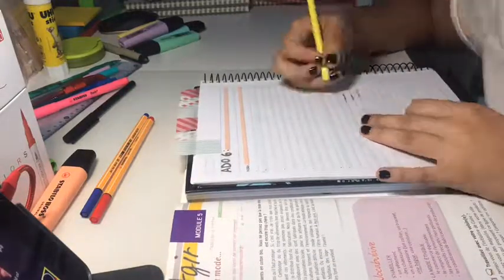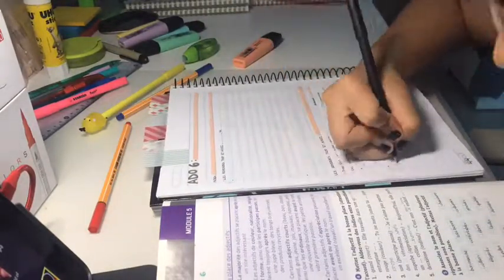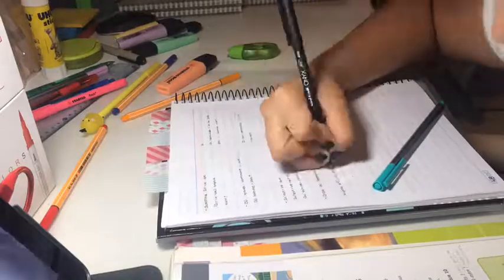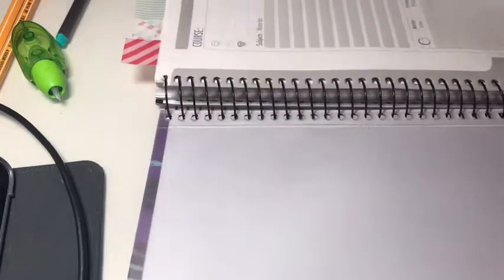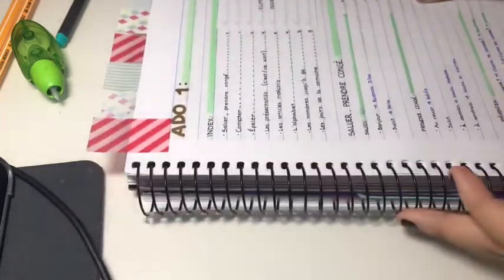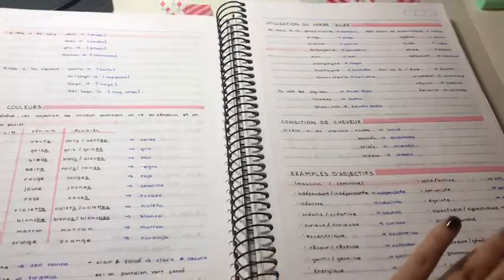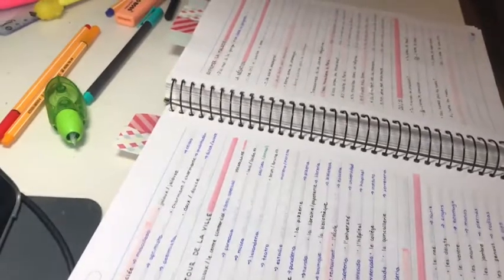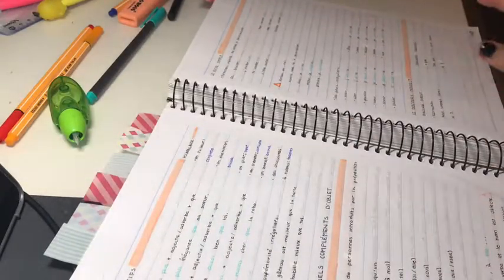How I study/note take for my french course ~ note taking time lapse + notebook tour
Welcome back! Sorry I took a bit to upload, I've been busy with school. Today I brought you some tips on how to take notes to learn a new language, how I take my french course notes, and a little notebook tour. Hope you like it!